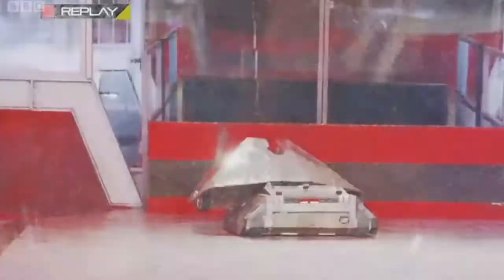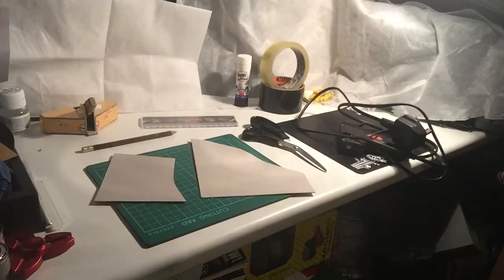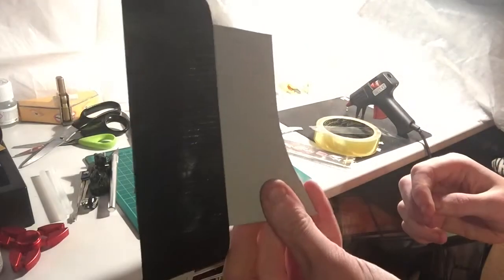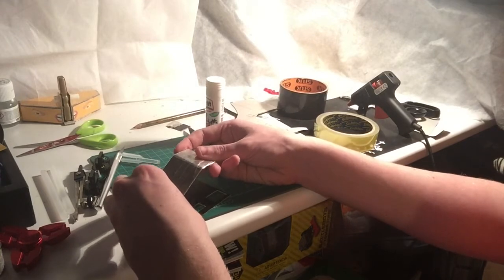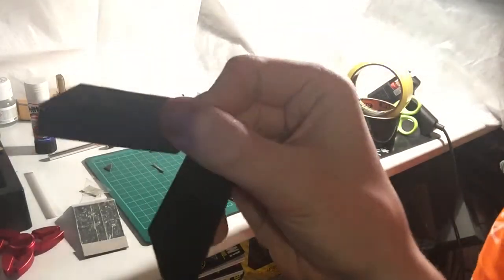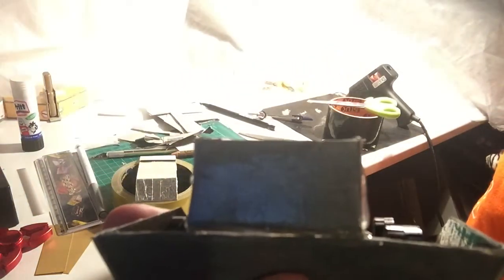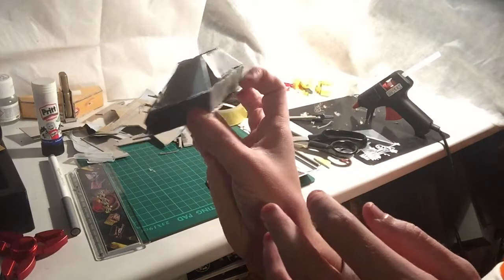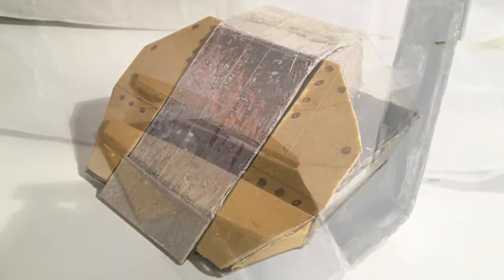Build Your Own Rapid | More Robots Special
Ever wanted your own Rapid? Well now you can have one (with some hard work). In this video you can learn how to build your own Rapid from series 10 of Robot Wars. Happy Building!